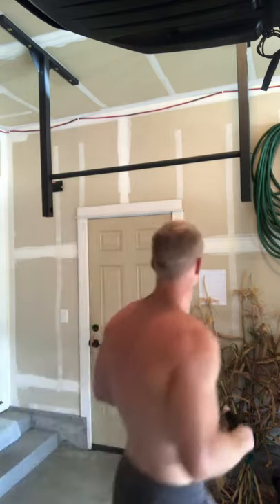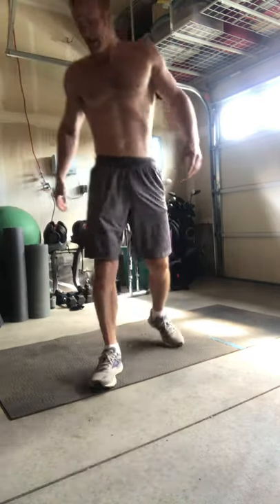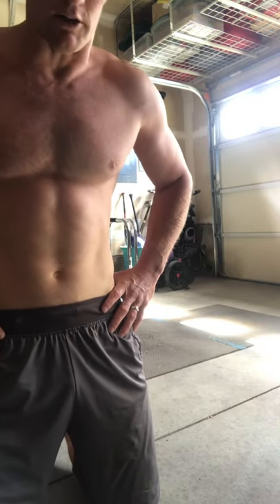12 minute fat destroying muscle building full body workout!